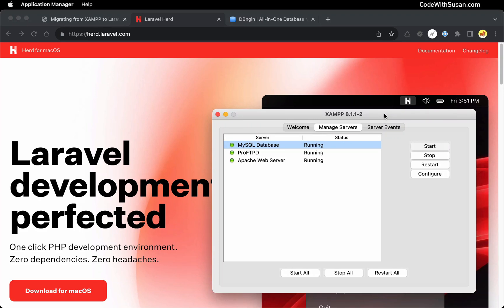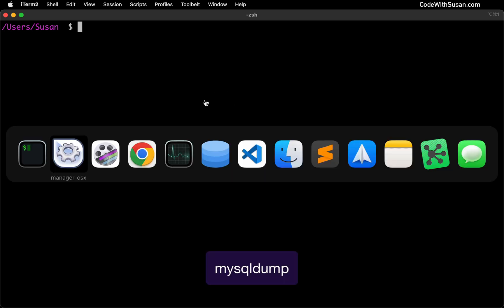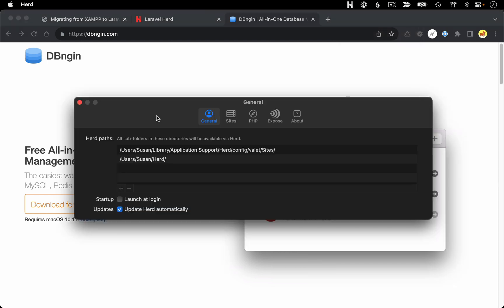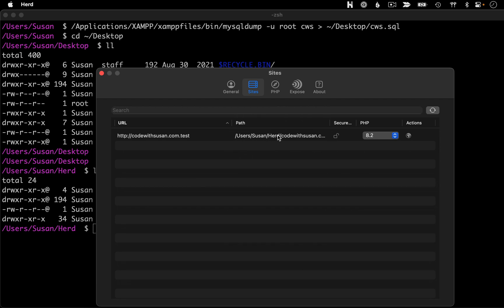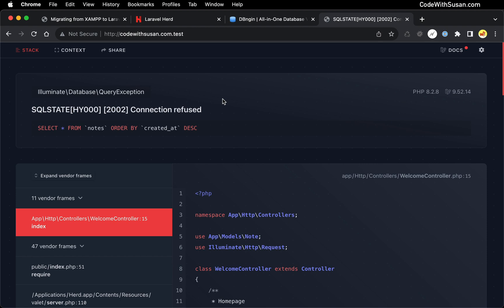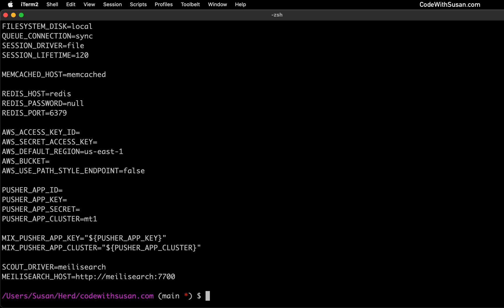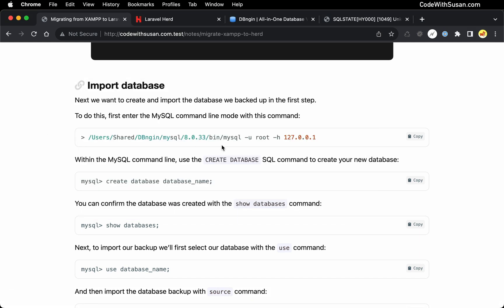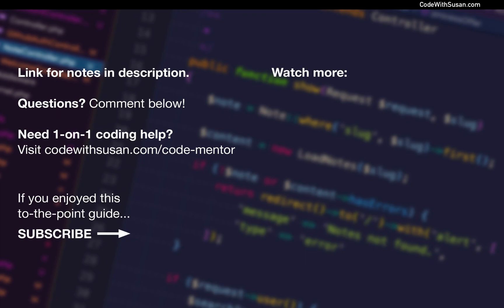Migrating Laravel site from XAMPP to Herd and DBngin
Migrate an existing site and MySQL database from XAMPP to Herd and DBngin.
Laravel Herd is a fast PHP development environment for macOS. It includes everything you need to start Laravel development, including PHP, Composer, and Nginx.

⏱️ CHAPTERS ⏱️
00:00 Introduction
01:09 Backup database from XAMPP MySQL
02:45 Setup Herd
05:05 Test site and addressing errors
06:28 Set up database server with DBngin
08:35 Creating database and importing backup